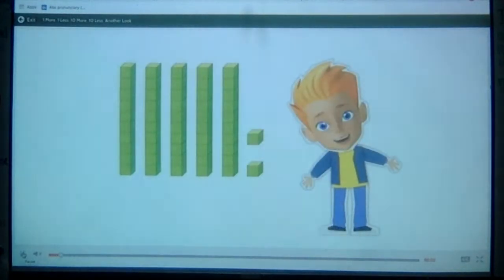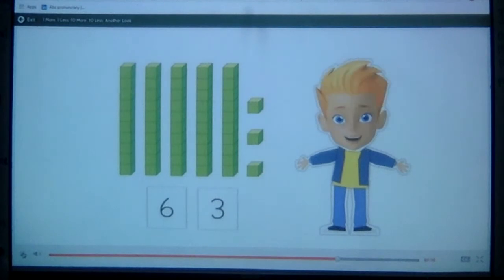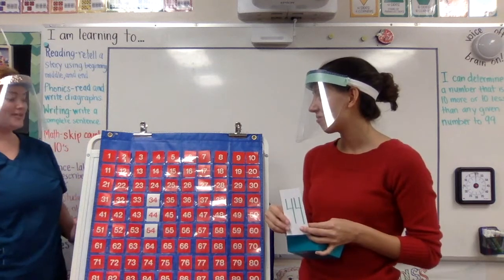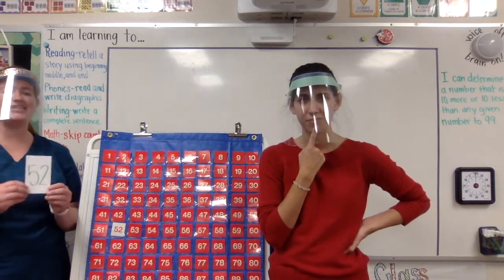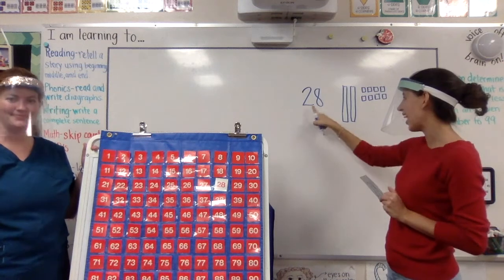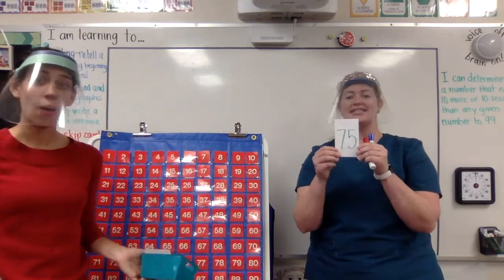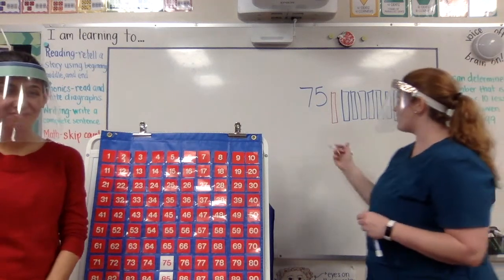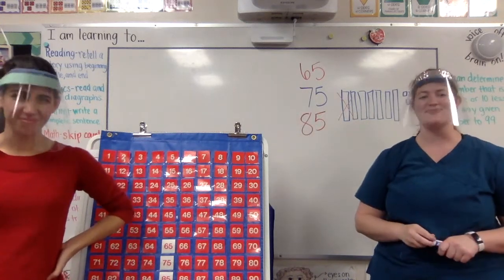Ten More, Ten Less 12-15-20